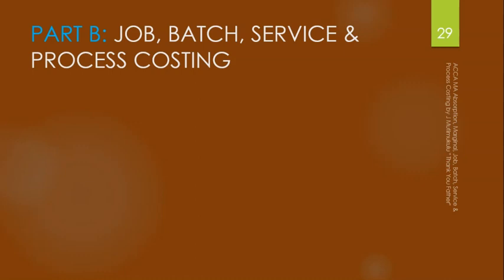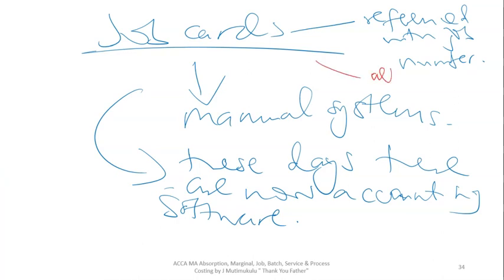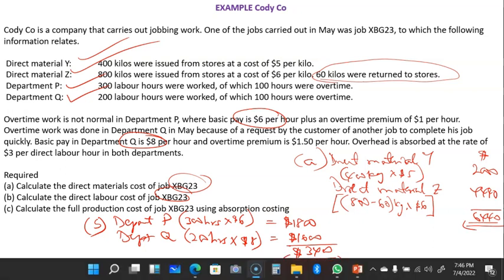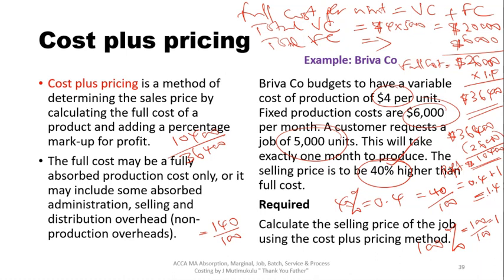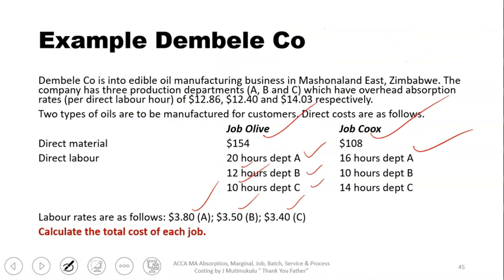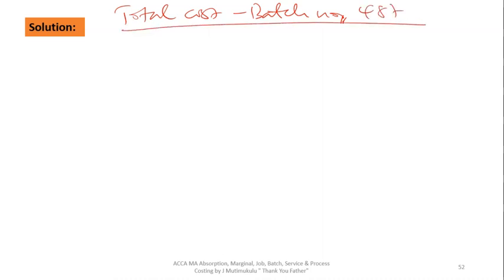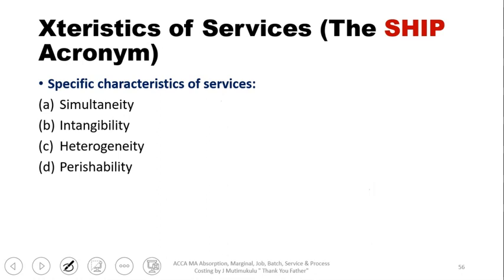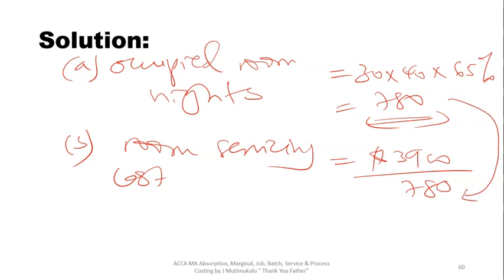ACCA MA/F2 WEEK 4 (b) JOB, BATCH AND SERVICE COSTING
Job, batch and service costing techniques are deeply considered in this video. Essential for those doing management and cost accounting.